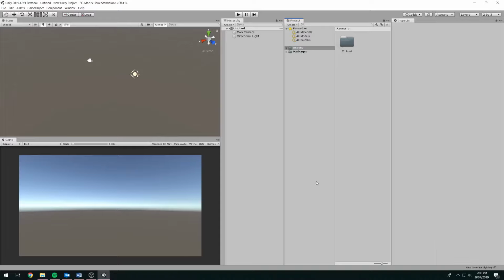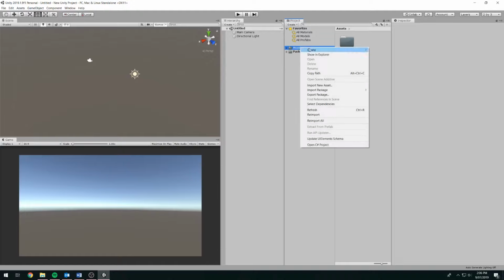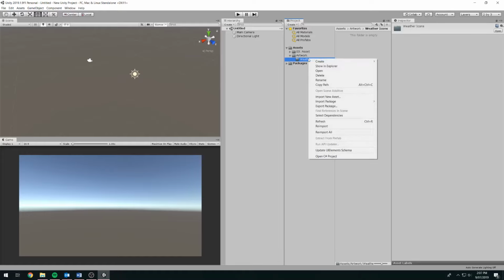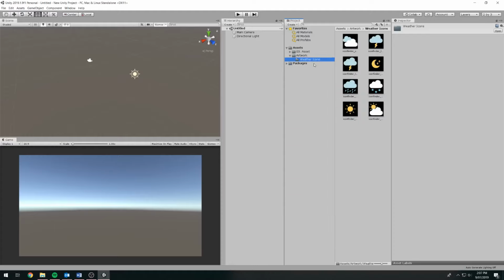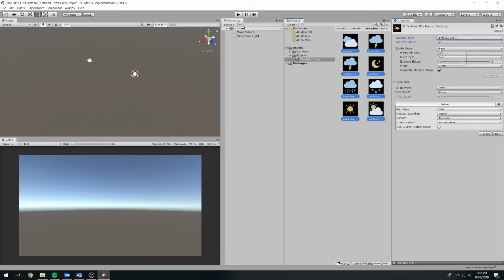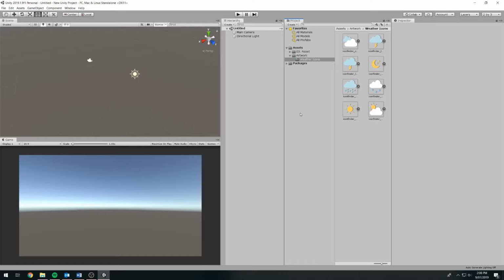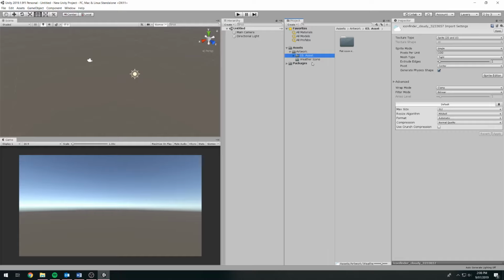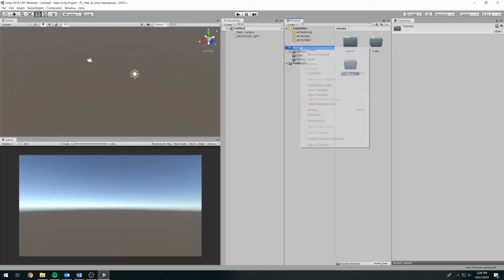03 Managing Assets